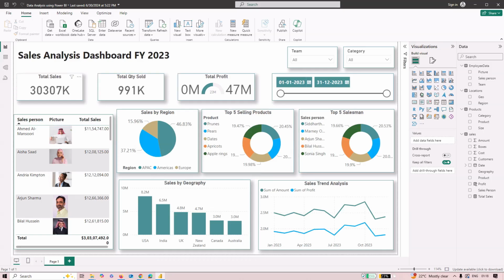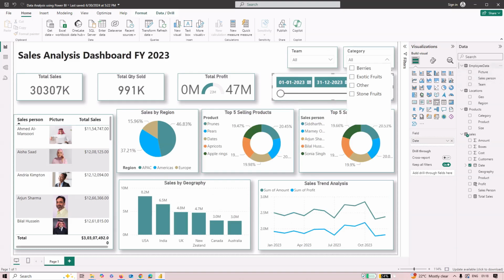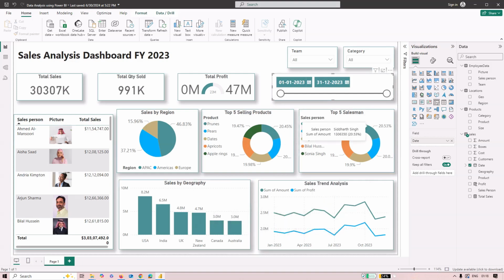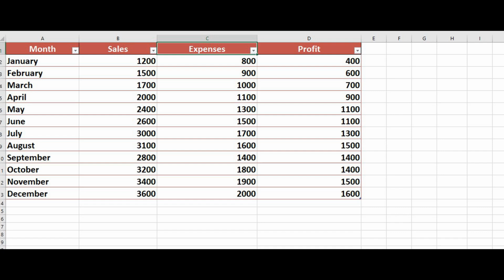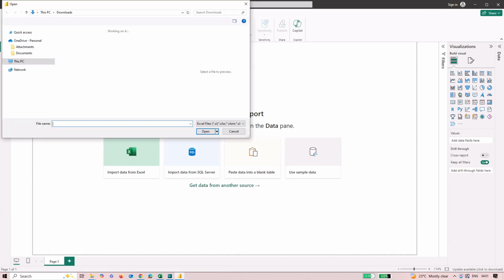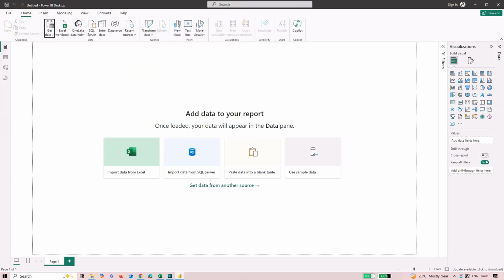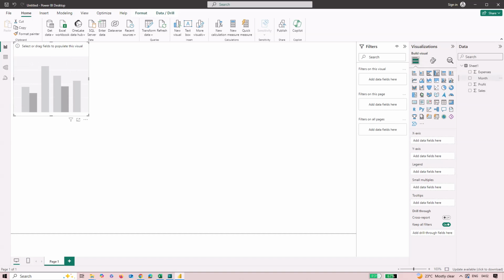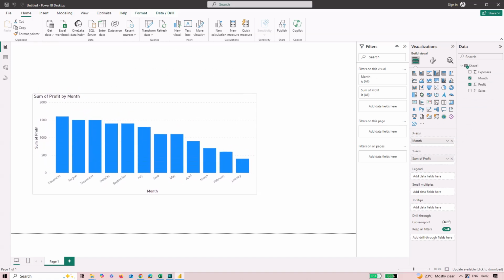Export Excel Data to Power BI A Step-by-Step Guide | Saru Chronicles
"Master the art of exporting Excel data to Power BI in this engaging tutorial! 🎥 Learn how to:

Clean and structure your data in Excel.
Seamlessly import it into Power BI.
Create stunning visualizations.
Share insights with your team via Power BI Service.
📊 Ready to take your data skills to the next level? Watch now and transform how you work with Excel and Power BI!